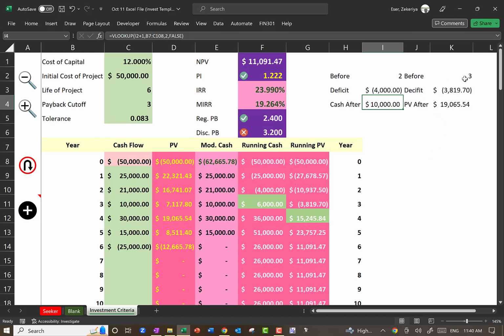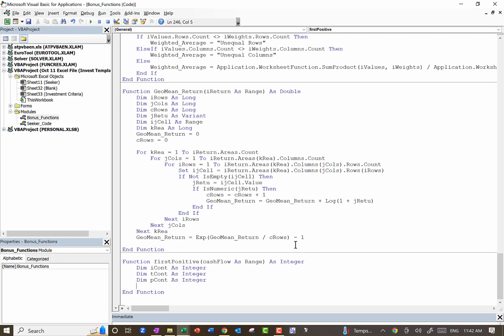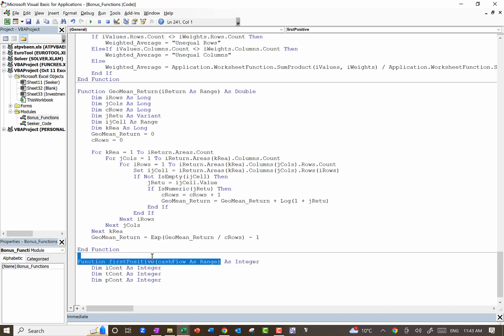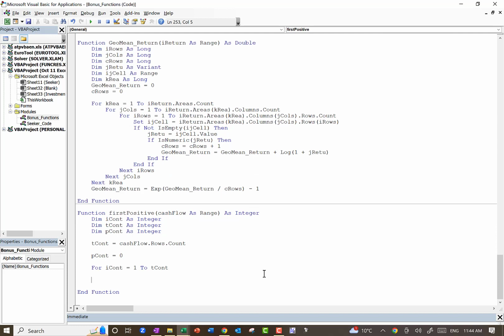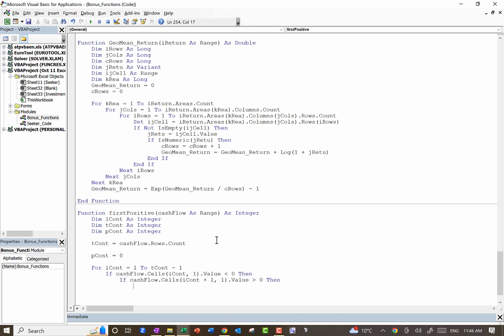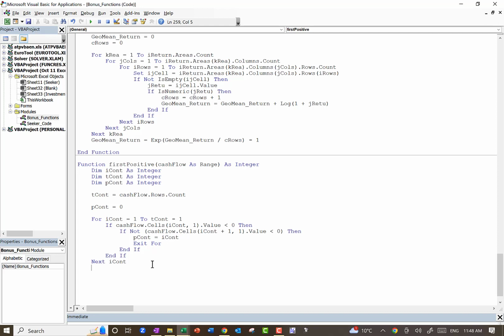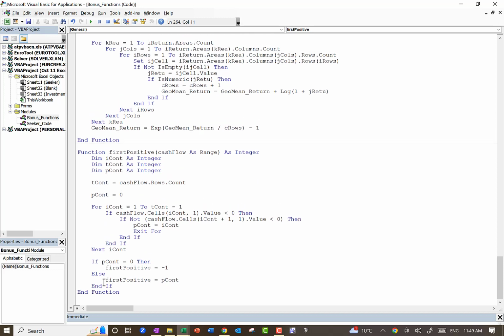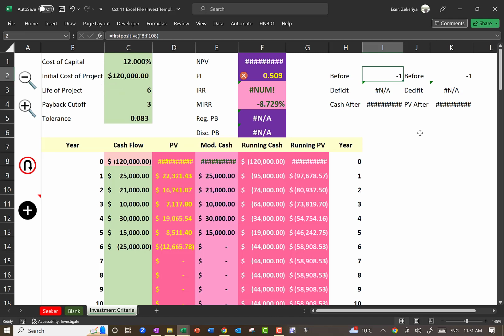FALL 2023 FIN 301 Oct 16 Part 3 of 6